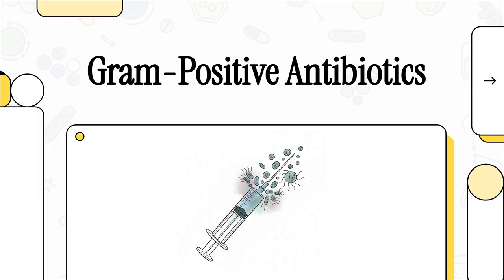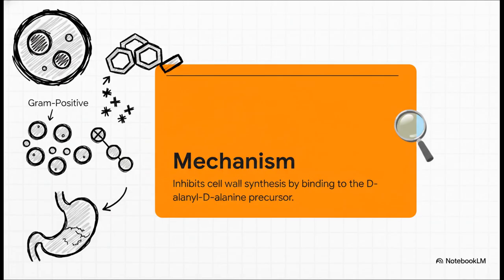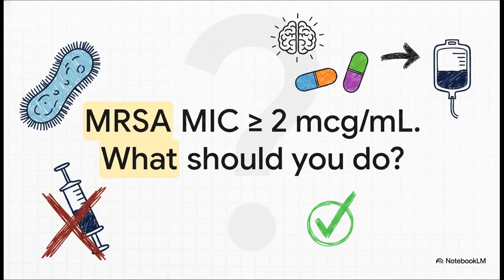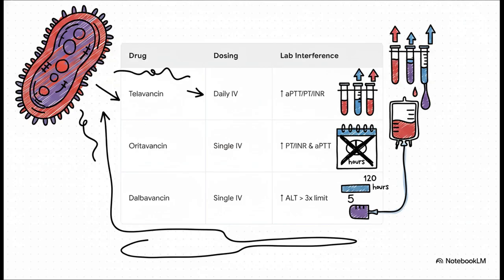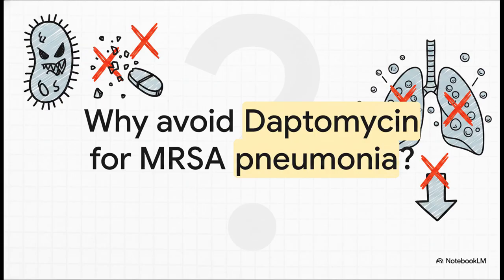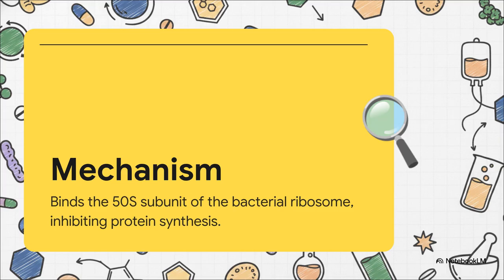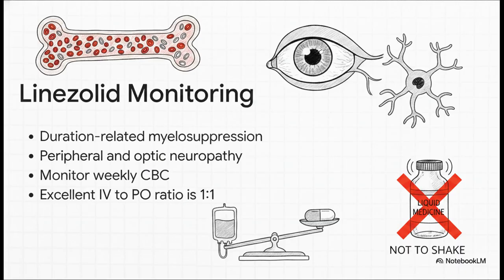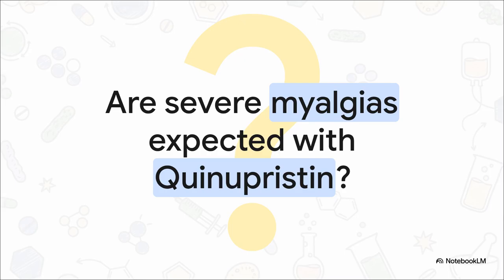Gram Positive Antibiotics - NAPLEX Preparation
Prepare for the NAPLEX with this Pharmaste NAPLEX Preparation lesson focused on antibiotics for Gram-positive infections. In this video, we review key Gram-positive antibiotic options, including vancomycin, lipoglycopeptides, daptomycin, oxazolidinones, and quinupristin/dalfopristin.

This tutorial explains how these antibiotics work, what organisms they cover, when they are commonly used, and what safety issues pharmacy students should recognize for NAPLEX-style questions. We focus on important clinical pearls for MRSA, VRE, C. difficile, skin and soft tissue infections, pneumonia, bacteremia, and endocarditis.

You will learn how to organize these medications by coverage, site of infection, safety concerns, and monitoring requirements. Topics include oral versus IV vancomycin, vancomycin monitoring, nephrotoxicity, daptomycin CPK monitoring, why daptomycin should not be used for pneumonia, linezolid serotonin syndrome risk, CBC monitoring, hypoglycemia risk, lipoglycopeptide lab interference, and important VRE species distinctions.

This video includes:

* Gram-positive antibiotic review for the NAPLEX
* Vancomycin clinical pearls and monitoring
* Daptomycin uses, warnings, and CPK monitoring
* Linezolid and tedizolid safety considerations
* Lipoglycopeptides: telavancin, oritavancin, and dalbavancin
* Quinupristin/dalfopristin spectrum and interactions
* MRSA and VRE treatment concepts
* Common NAPLEX mistakes to avoid
* Practice questions with answers and rationales
* Visual slides designed for note-taking and retention

Whether infectious diseases feels overwhelming or you simply need a structured review before exam day, this lesson will help you connect each antibiotic to its role, monitoring, adverse effects, and clinical use.

Take a deep breath, stay focused, and let’s prepare together with Pharmaste NAPLEX Preparation.